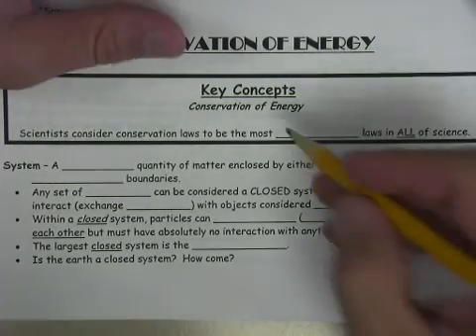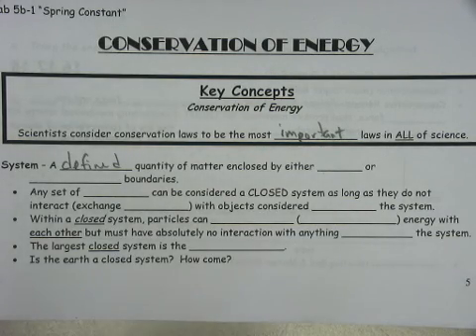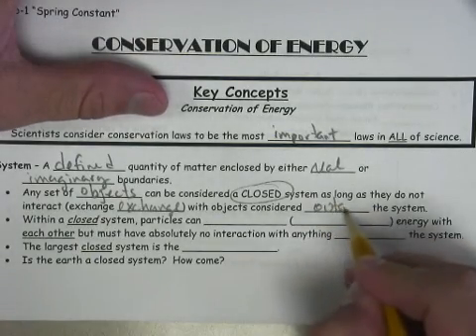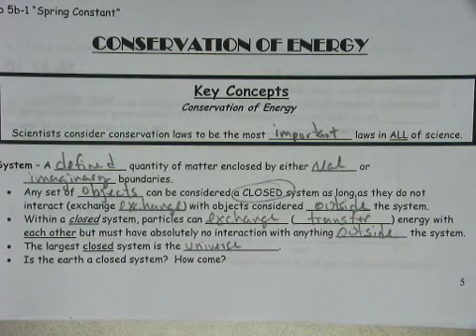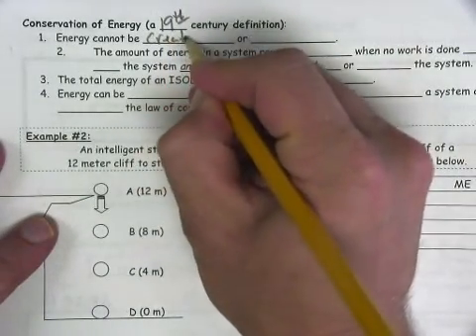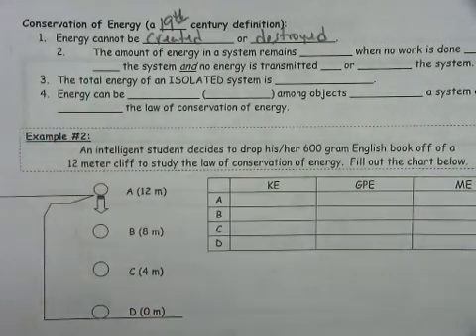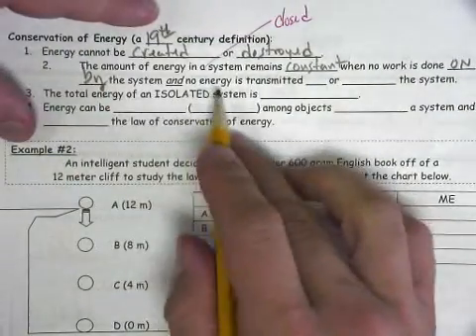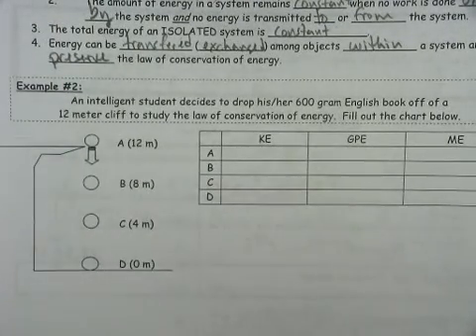Unit #6 Conservation of Energy 6 Conservation of Energy